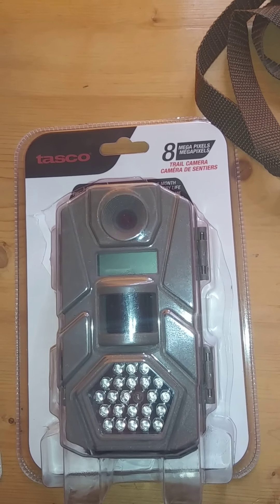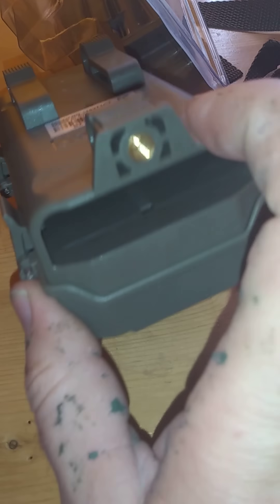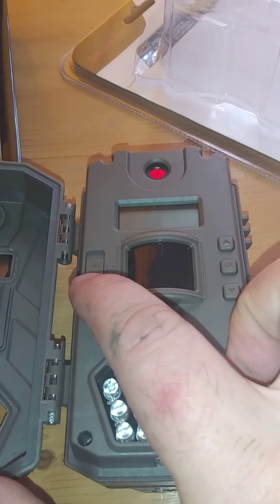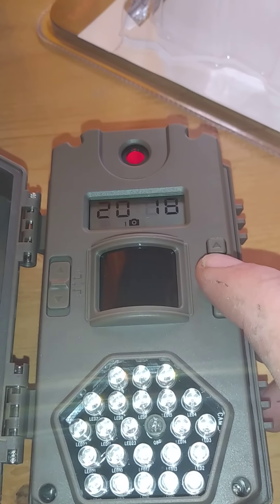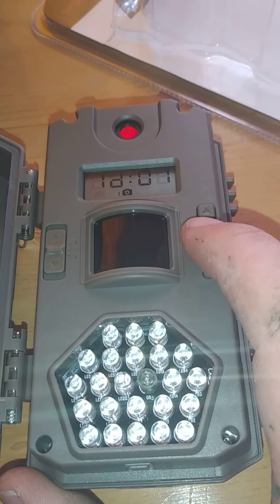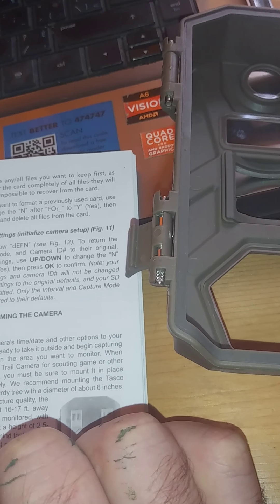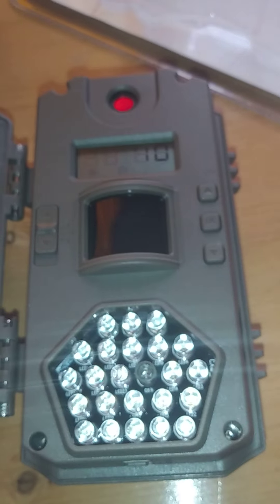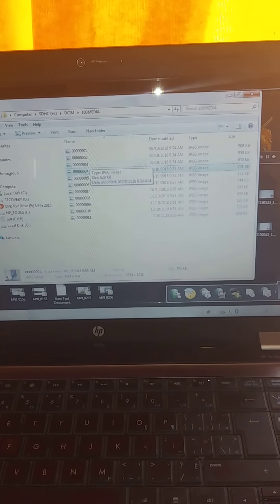Tasco 8MP Trail Camera Unboxing & Review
I review the functions and how to set-up the camera and also show sample pictures taken.  Easy to set-up right out of the package.

Shakepay ($30 bonus plus free daily shakes)

The content in any of Rob’s Youtube videos shall not be construed as tax, legal, insurance, construction, engineering, health & safety, electrical, financial advice, or other & may be outdated or inaccurate; it is your responsibility to verify all information.

IF stocks or companies are mentioned, Rob MAY have an ownership interest in them -- DO NOT make buying or selling decisions based on Rob's videos. If you need advice, please contact a qualified CPA, attorney, insurance agent, contractor/electrician/engineer/etc., financial advisor, or the appropriate professional for the subject you would like help with. Linked items may create a financial benefit for Rob. Any use of other media is by fair-use or license only.

IF you submit news or information to Rob, have faith Rob will keep your name confidential if you so request - Rob reports news content heavily on this channel & shall be deemed a journalist/media for the purpose of providing news. Obviously, you could request to be referenced. I am not a CPA, attorney, insurance, contractor, lender, or financial advisor.